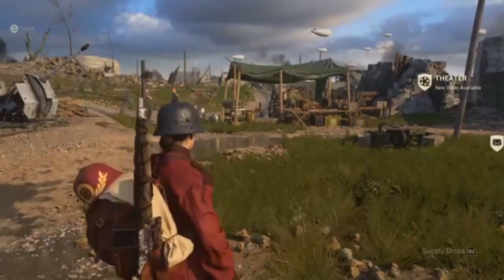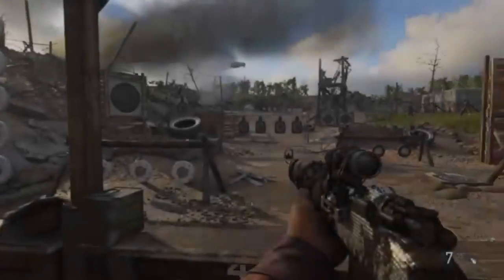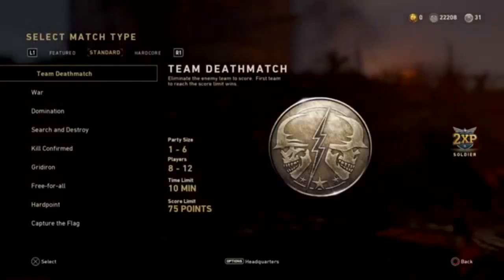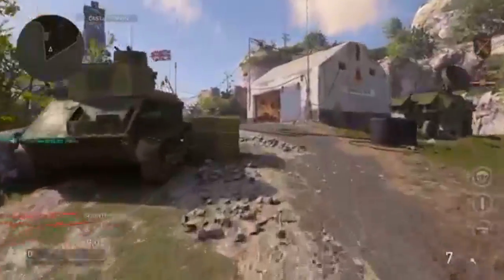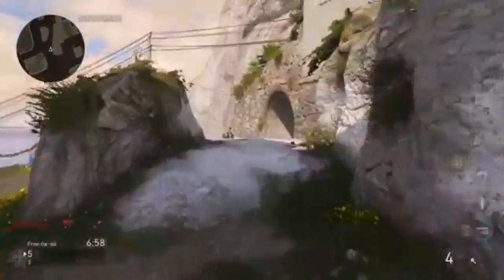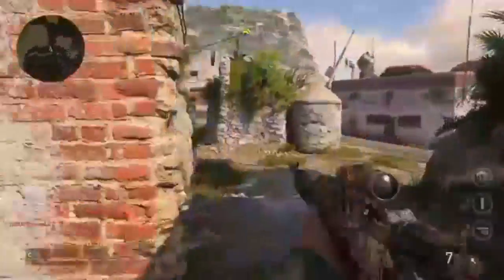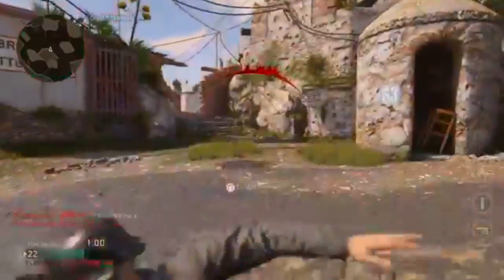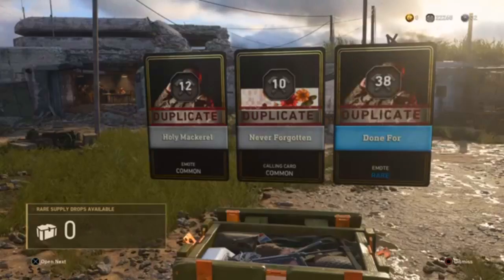This Glitch Will Make Your Accuracy 100% Better With Snipers (COD WW2 GLITCH)